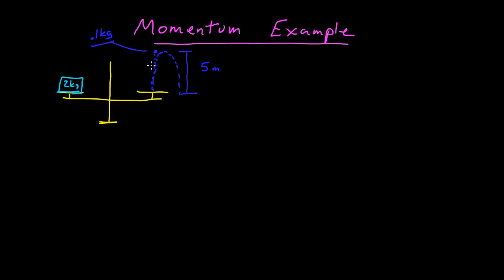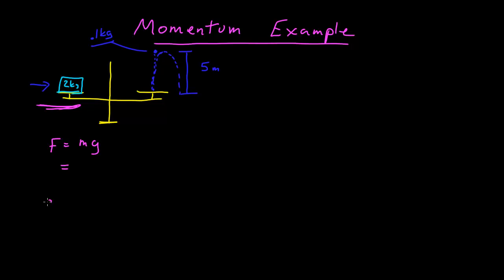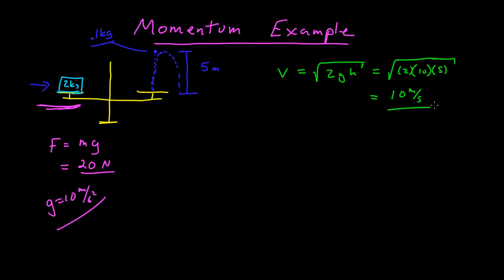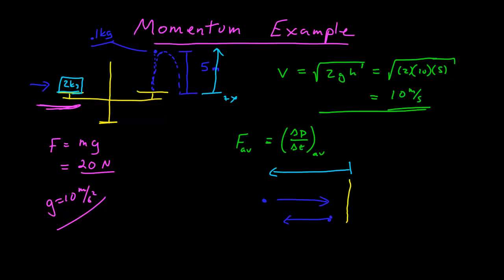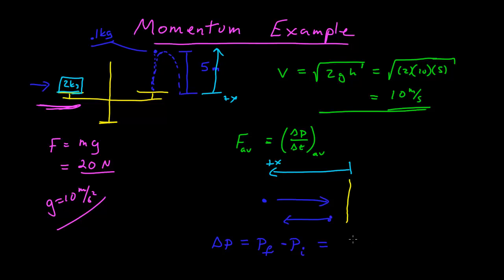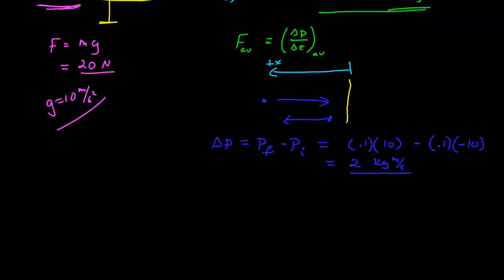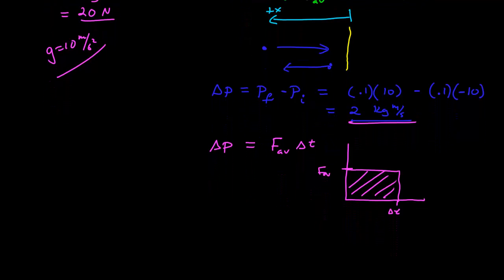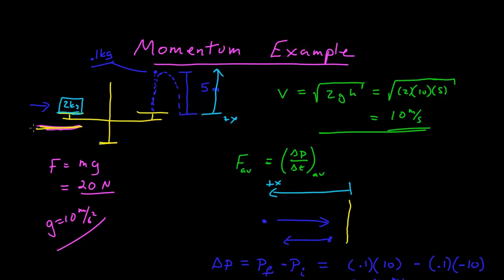Momentum Example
Momentum - Worked Example